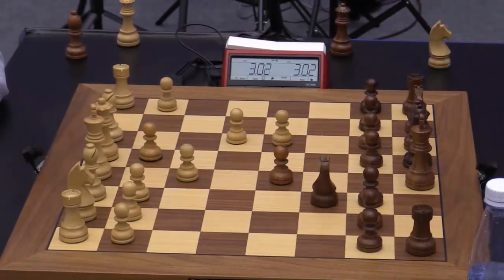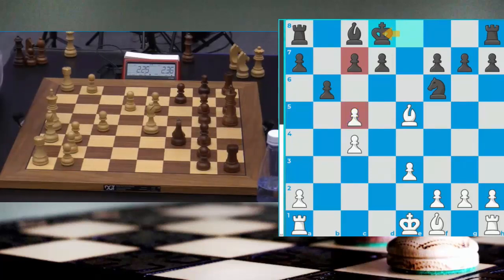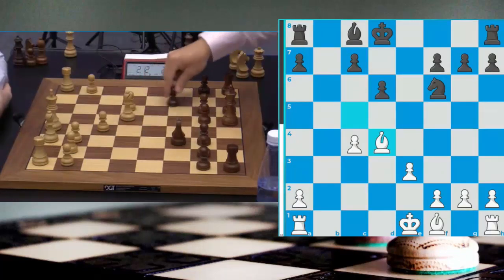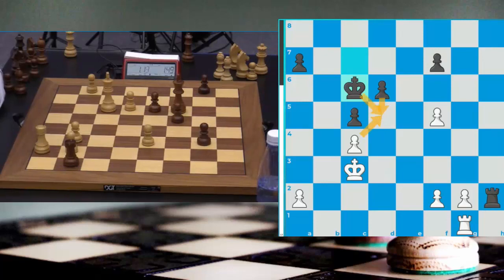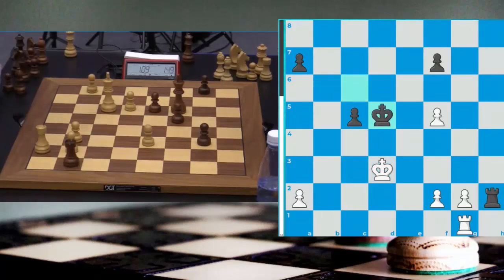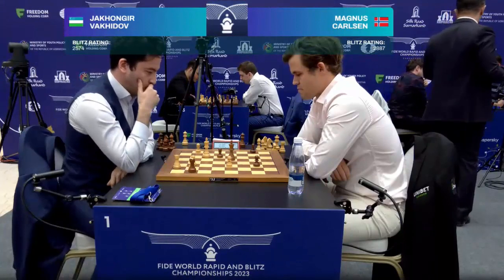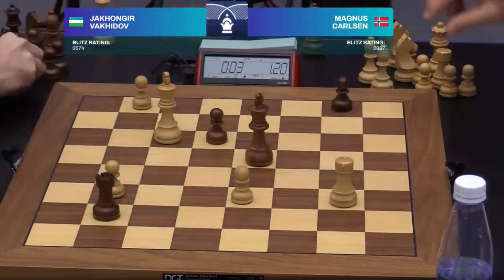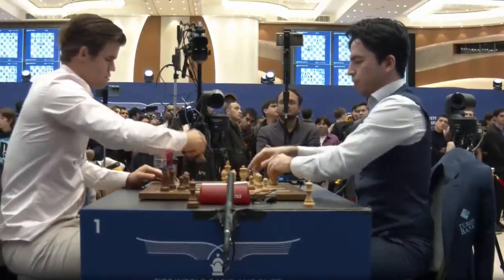MISS WIN!! Jakhongir Vakhidov (2574) vs Magnus Carlsen (2887) || World Blitz Chess 2023 - R2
MISS WIN!! Jakhongir Vakhidov (2574) vs Magnus Carlsen (2887) || World Blitz Chess 2023 - Round 2
The FIDE World Rapid Championship is a 13-round Swiss tournament taking place from 26–28 December 2023 in Samarkand, Uzbekistan. The top prize is $60,000 Players receive 15 minutes for the entire game, plus a 10-second increment starting from move one.